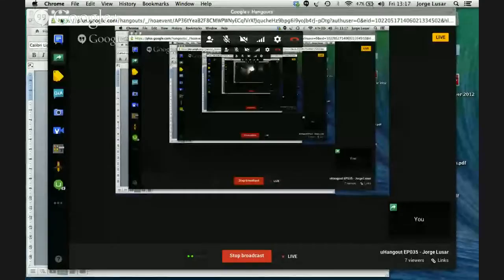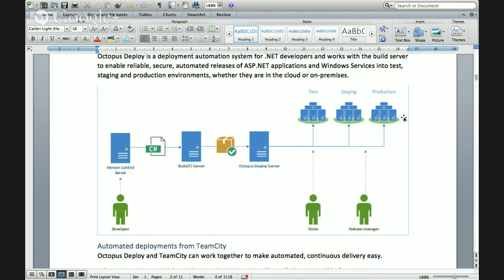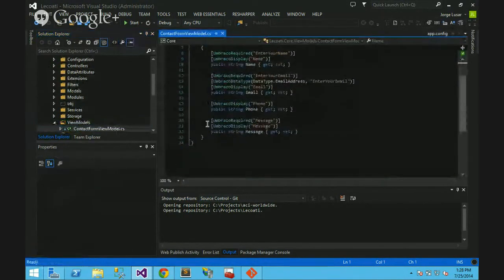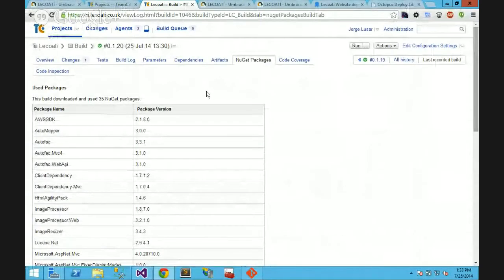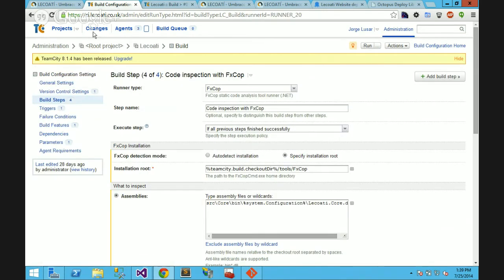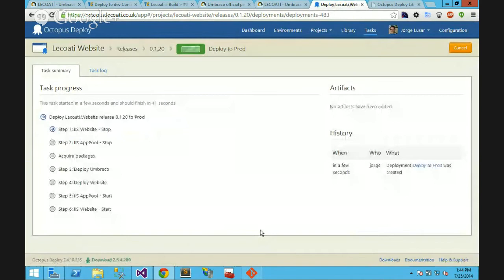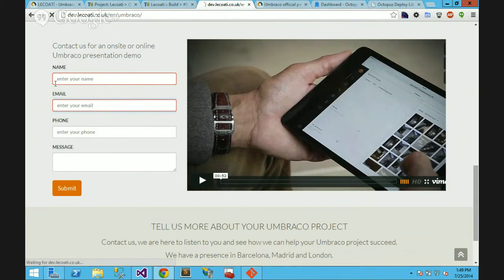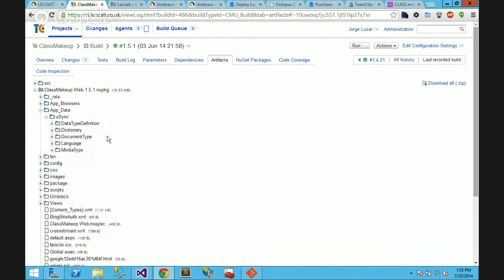EP035 with Jorge Lusar - Continuous Delivery & Code Quality for Umbraco sites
In this episode I will be talking with Jorge about Continuous Delivery & code quality for .NET & Umbraco